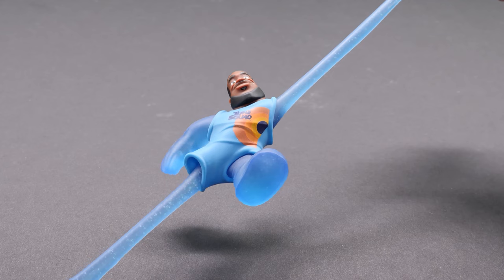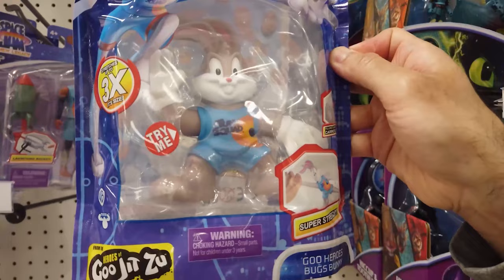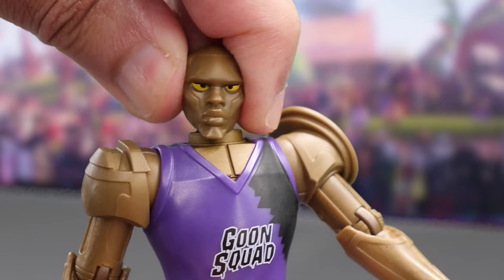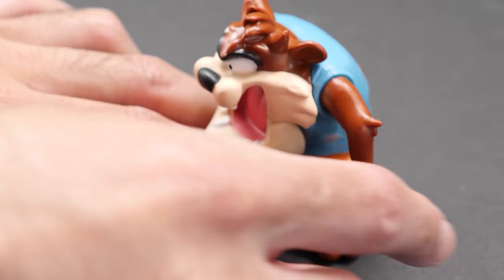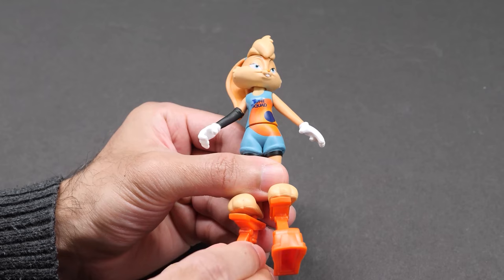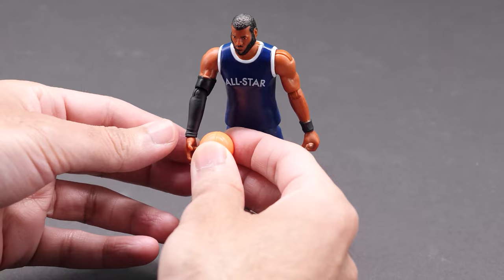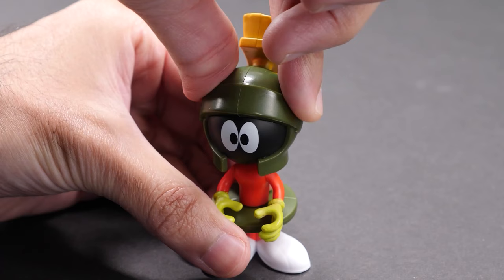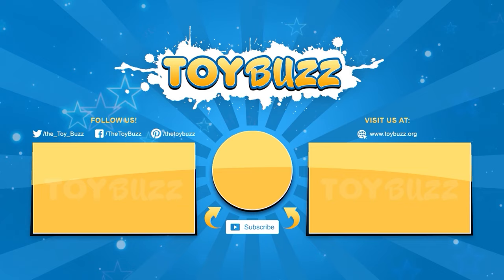Space Jam A New Legacy Heroes of Goo Jit Zu Toys Action Figures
We are checking out the Goo Jit Zu Toys Space Jam A New Legacy toys. Goo Jit Zu is a super stretchy toy line from Moose toys that can be stretched to 3 times its size.
There are 4 characters to collect in the line. There’s Bug Bunny, Tasmanian Devil, regular LeBron, and Power Up LeBron.
Each figure comes with a different filling inside and their Tune Squad uniform is removable.
Have you ever wondered what LeBron eats for breakfast? POWER Basketballs! Stretch him out to see the power basketballs inside.
What’s Bug’s favorite cereal? Carrot Crunch!  “Silly rabbit, Carrot Crunch is for kids.”
 There are little carrot pieces inside him.
“Power Up” LeBron has sparkly power glitter inside.
Taz eats tornando swirls. Look you can see it swirling around inside him. HOW COOL!